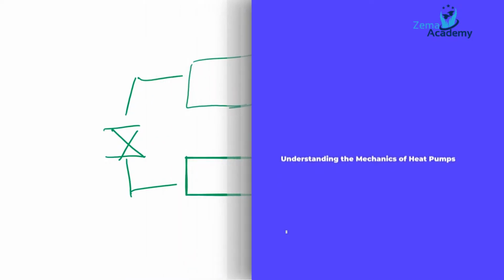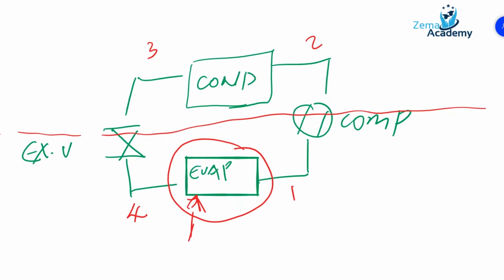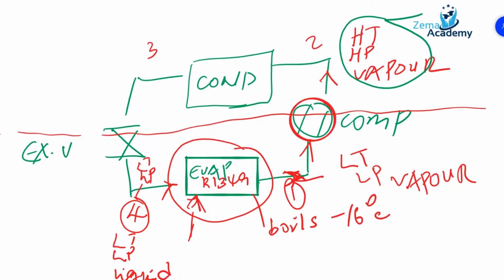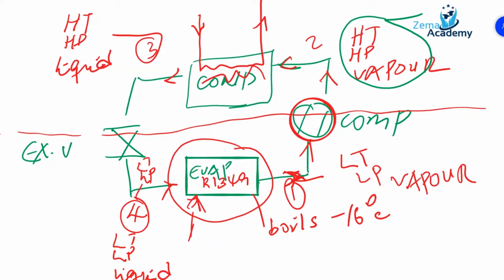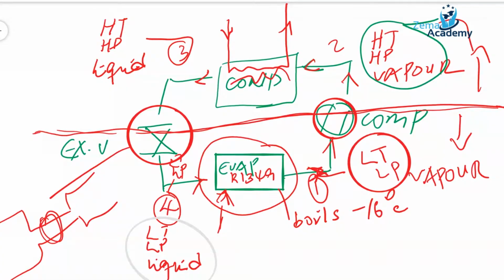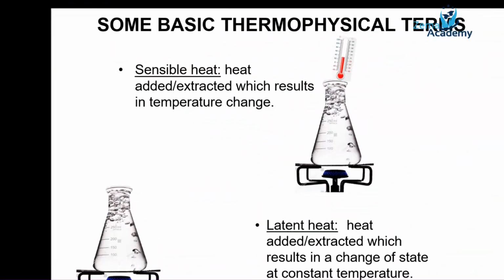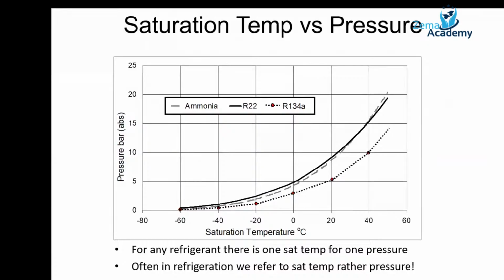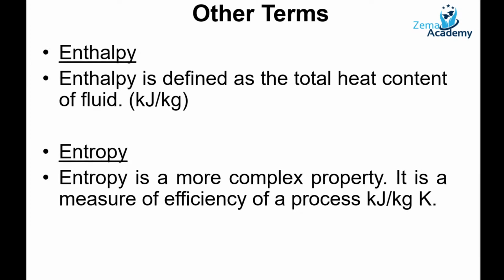24 Hours Live Streaming Lectures: Principles of Refrigeration and Heat Pumps